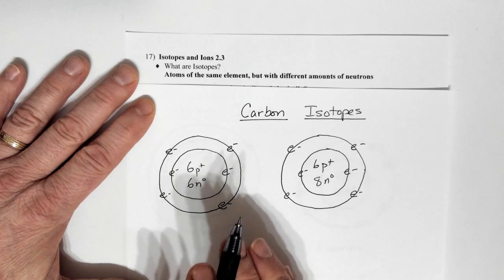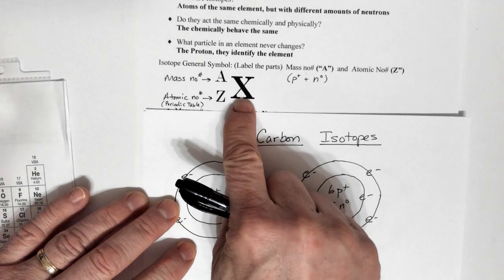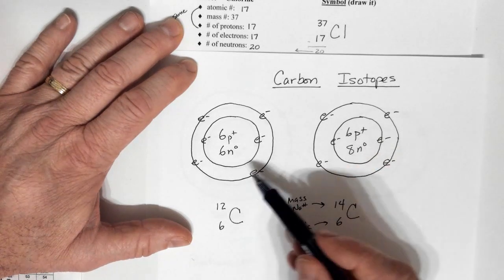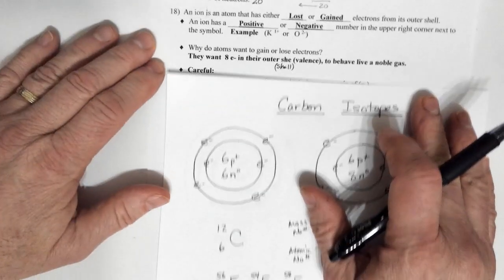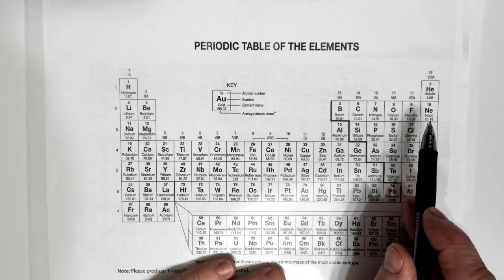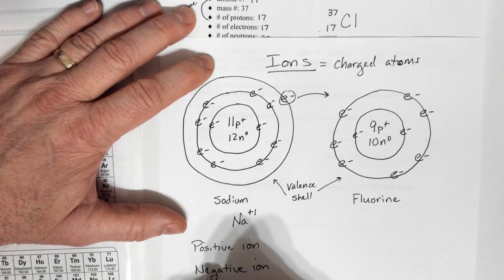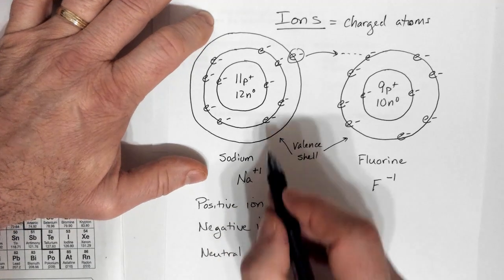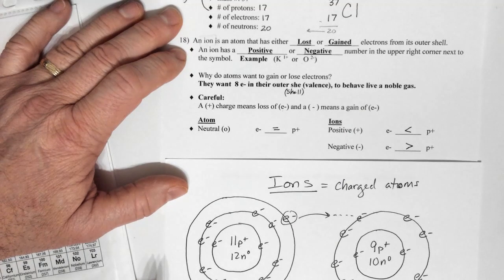Isotopes and Ions